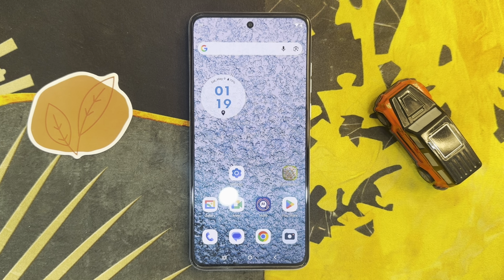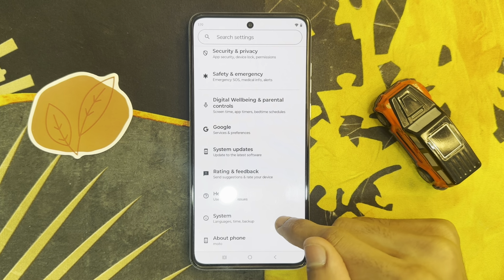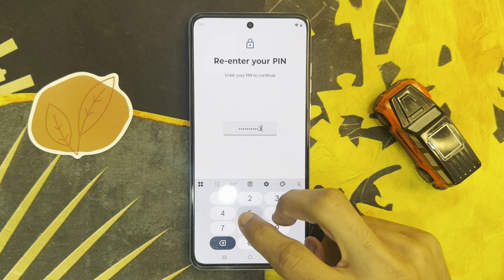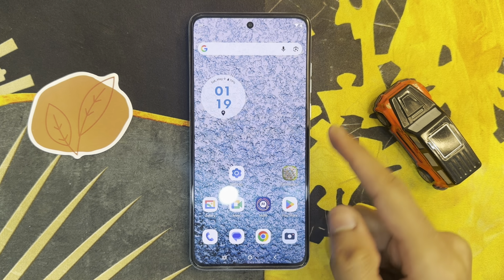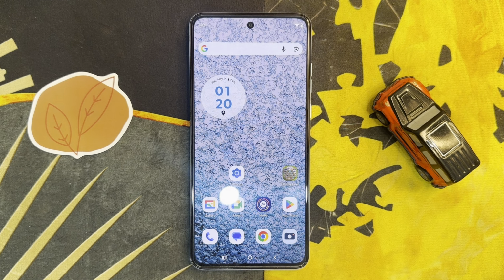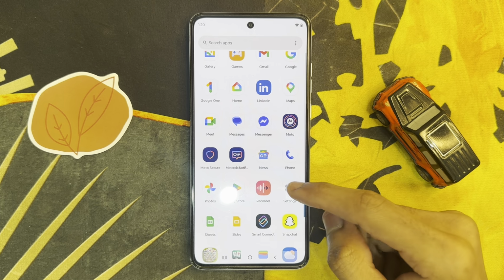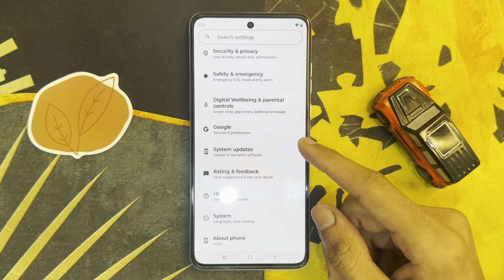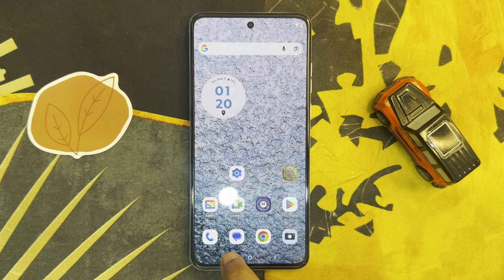How to Fix Motorola Phones Keeps Restarting | Random Reboot Problem Solved 2026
How to Fix Motorola Phones Keeps Restarting | Random Reboot Problem Solved